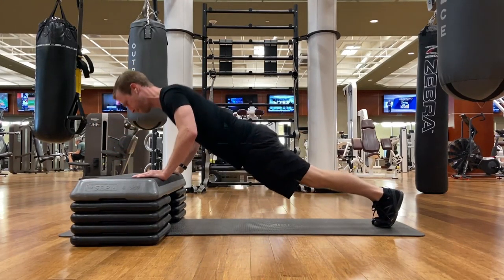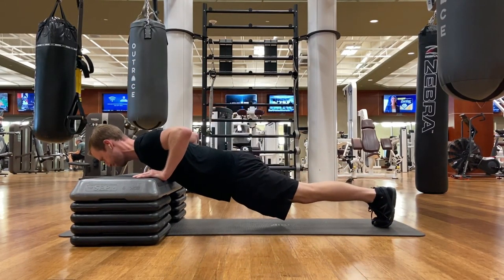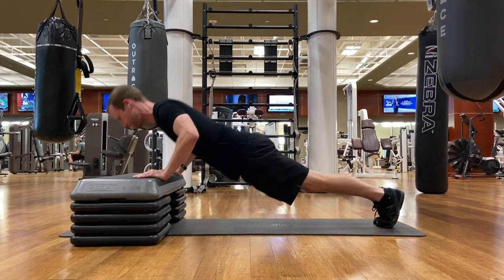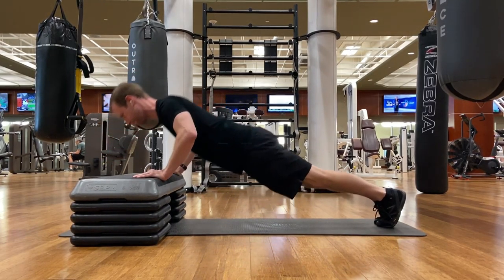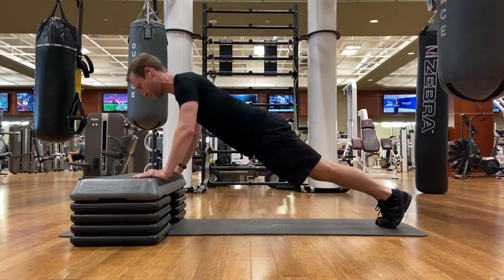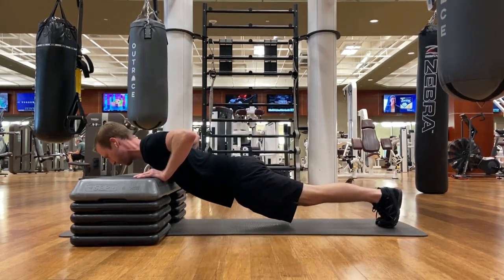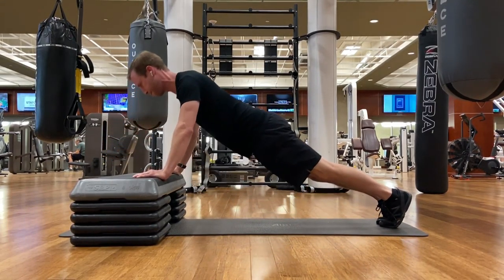Incline Push ups [Chest Exercises for Table Tennis]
Pick up a copy of my bestselling book

This is a basic form demonstration for the incline push-up.

Remember, trying a new exercise you learned on YouTube is great and all, but it’s not going to do a thing if it isn’t part of a larger plan.

It’s like having a single ingredient but no recipe!

If you want the COMPLETE blueprint for improving your performance for table tennis, make sure you pick up a copy of my book or get a personalized training program (links above).